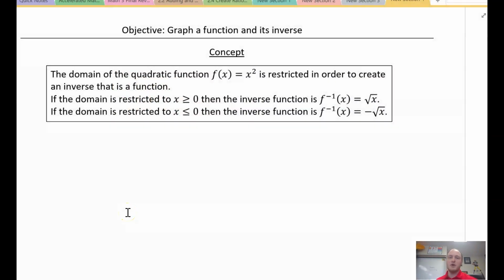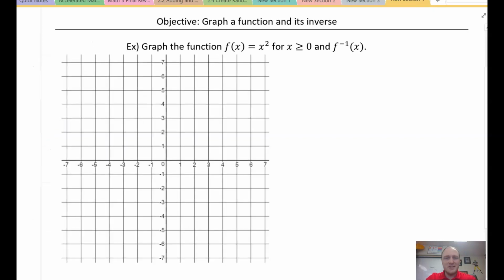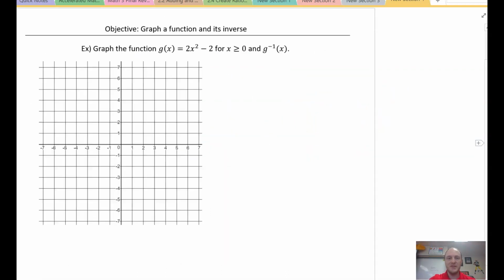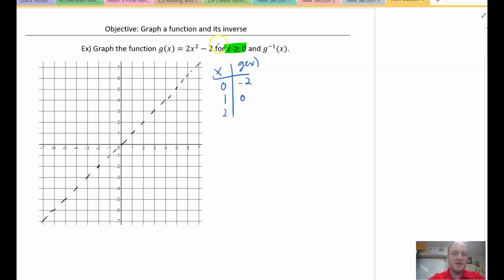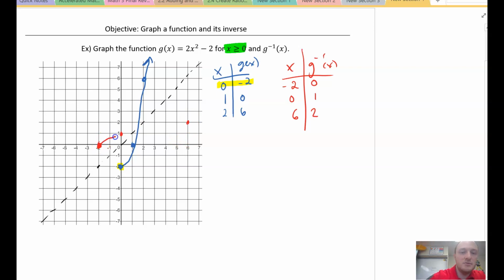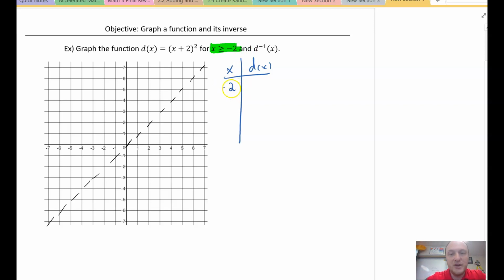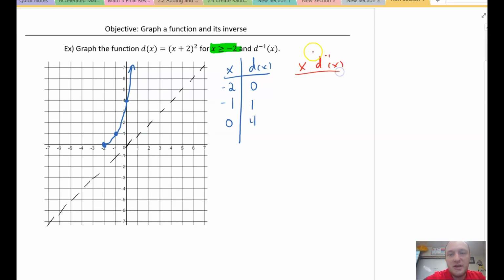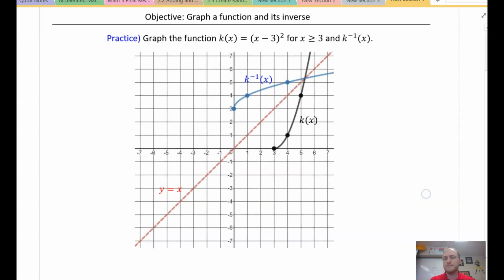Acc Math 3| 4-3B Graphing Quadratics and its Inverse